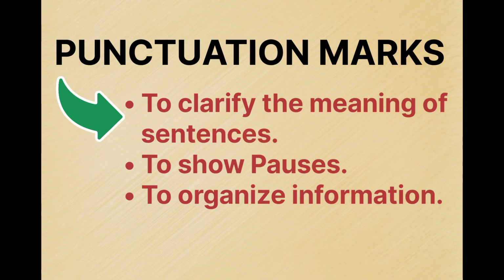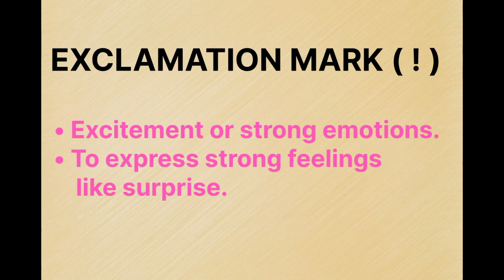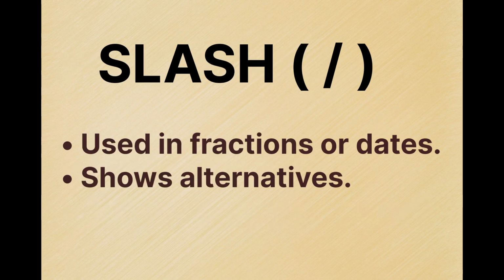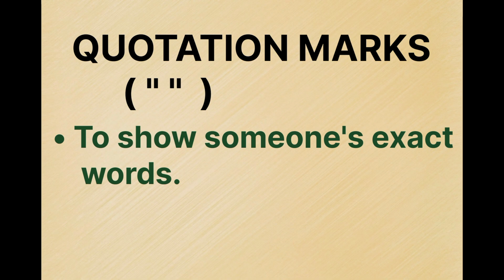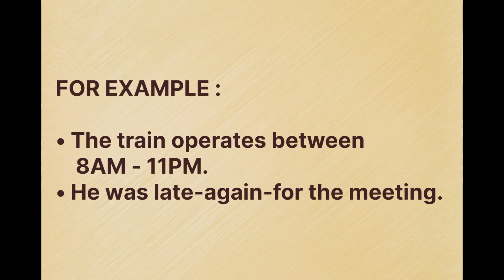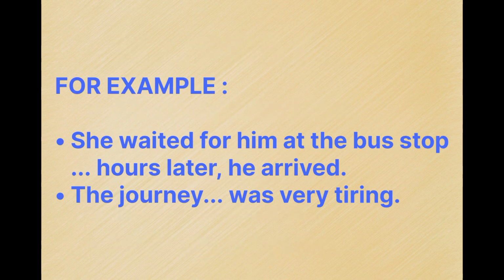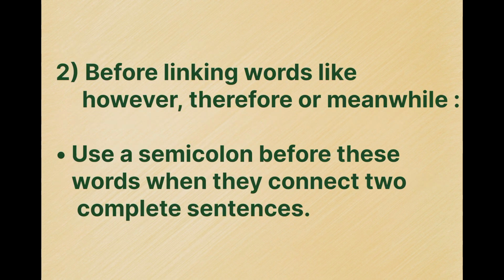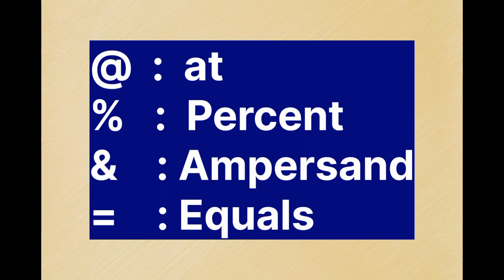Master Punctuation Marks in English Grammar | All Punctuation Explained | Learn English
Master Punctuation Marks in English Grammar | All Punctuation Explained | Learn English | Complete Guide

⭐Welcome to English Tales. Master punctuation marks in English grammar with this complete guide! In this video, we explain all punctuation marks in detail, including their uses and examples, to help you improve your English skills. Whether you're a beginner or looking to polish your grammar, this video lesson will make learning punctuation easy and fun.

🎯 Topics Covered :
• Period/Full stop
• Apostrophe
• Colon
• Exclamation marks
• Comma
• Question mark
• Slash
• Brackets
• Hyphen
• Quotation marks
• Dash
• Parenthesis
• Ellipsis
• Semicolon
• Other symbols